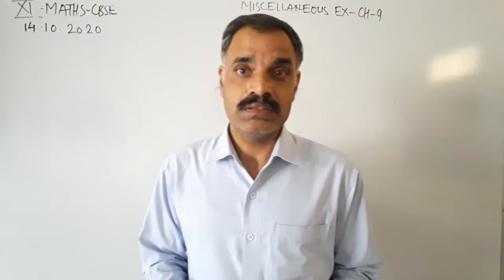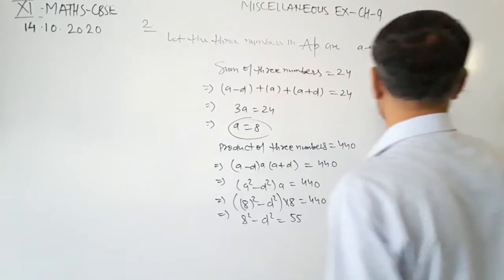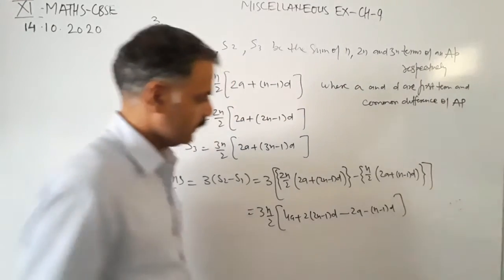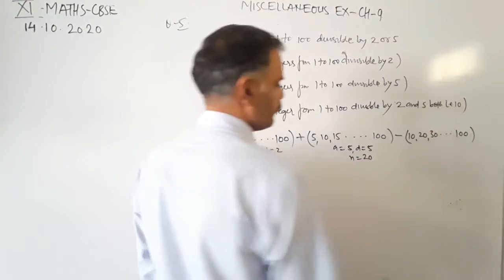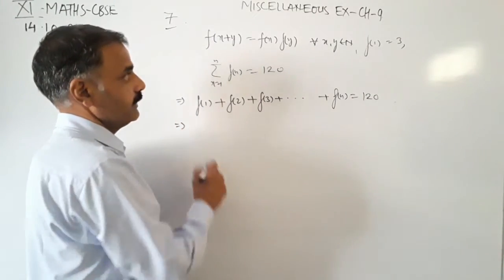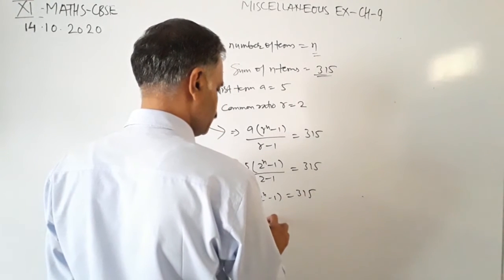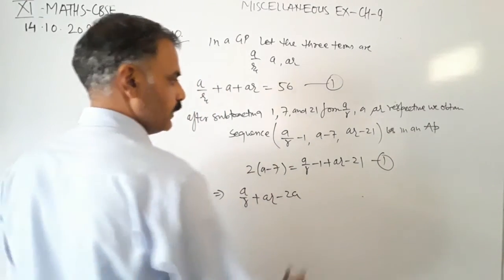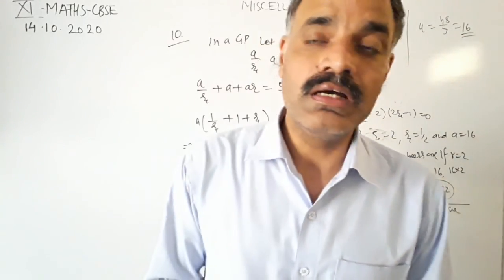CBSE/RBSE XI MATHS MISC EX-CH-9 PART-1